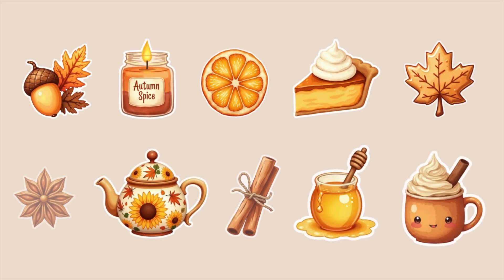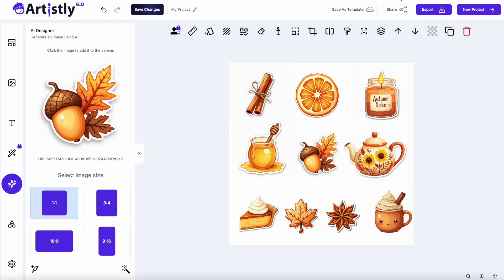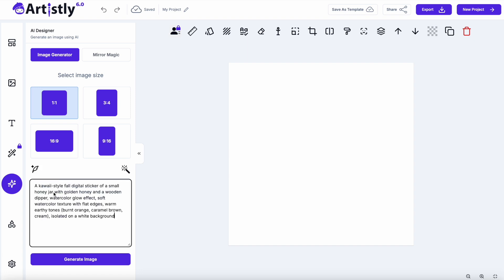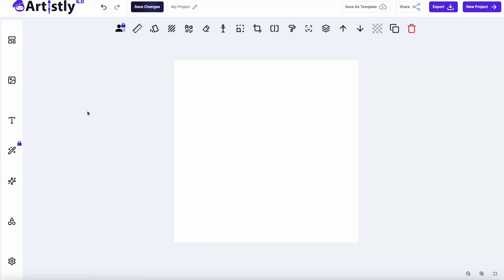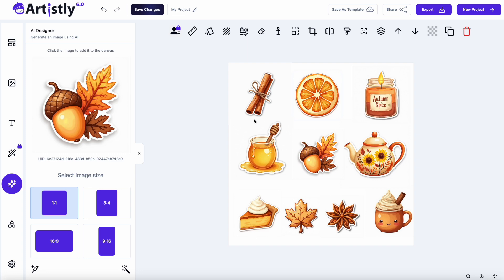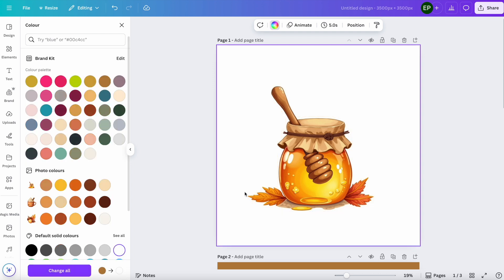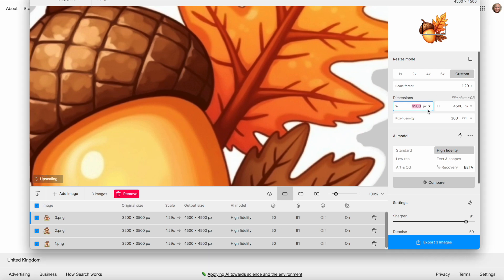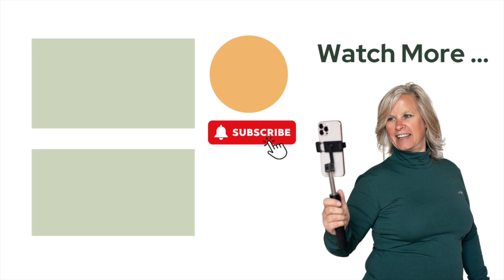Make QUICK Digital Stickers That Are TRENDING Right Now!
Make QUICK Digital Stickers That Are TRENDING Right Now easily, step-by-step with this video...

👉 Join my AI Design Barn membership (whilst it's at a crazy low rate!), a community for Digital Product Creators, Print on demand sellers, Sublimators, Crafters & AI Newbies!learn to create high-quality AI designs & digital products that actually sell

👉 Artistly AI - great value, one time purchase AI design software